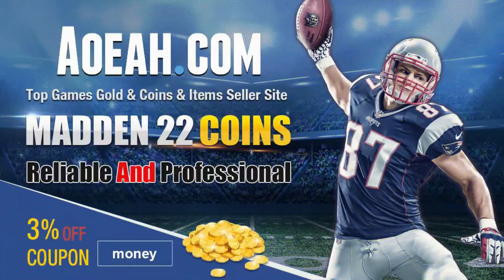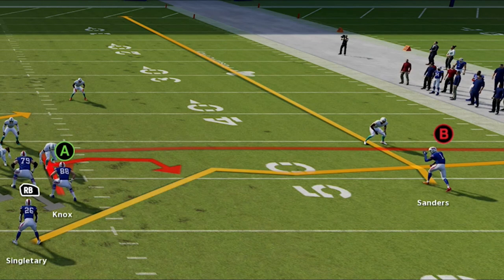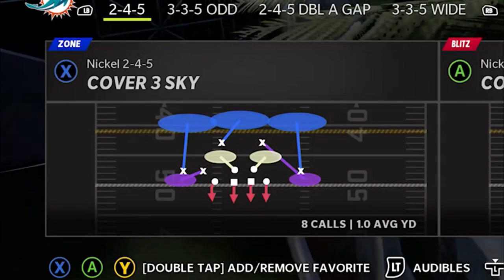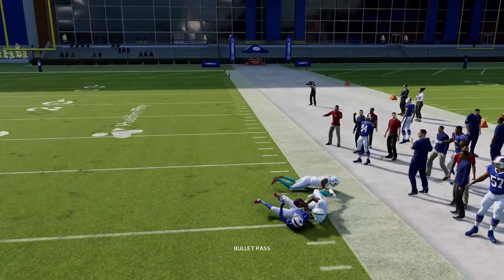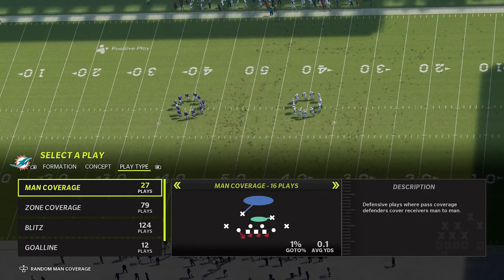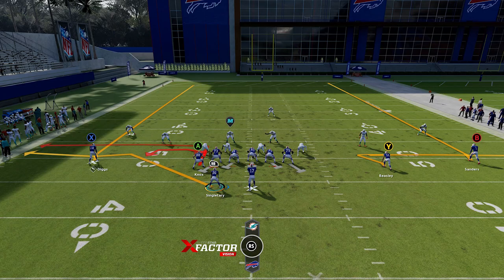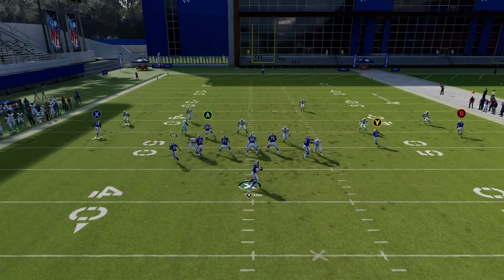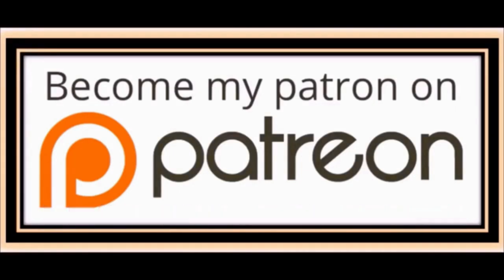📚UNDERSTANDING HOT ROUTES!📚 What Routes Beat What Defenses in Madden NFL 22! Offense Tips and Tricks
In this video i go over hot routes and how to use the to beat any defense in madden nfl 22! These plays can be found in my offense ebooks below. These madden nfl 22 offense tips and tricks can be used in mut 22 madden ultimate team, cfm connected franchise mode, online ranked head to head and more! Madden 22 best play tips and tricks.
offense tips and tricks madden 22
madden nfl 22 offense tips and tricks

NFC

EAST

NORTH

SOUTH

WEST

AFC

EAST

NORTH

SOUTH

WEST

CHIEFS